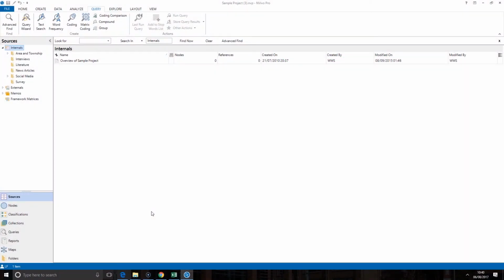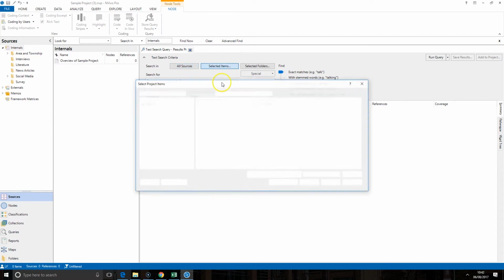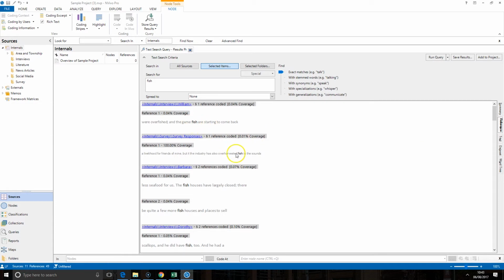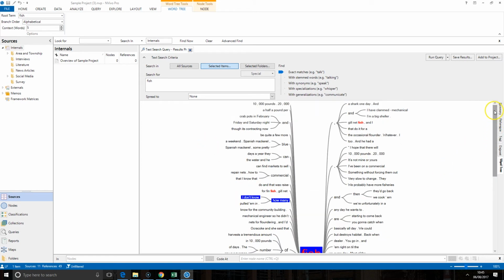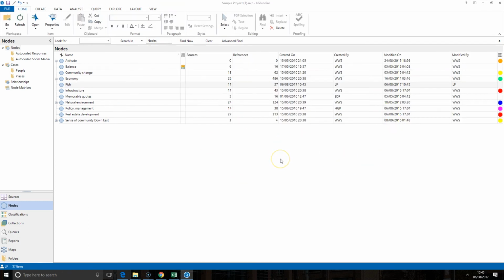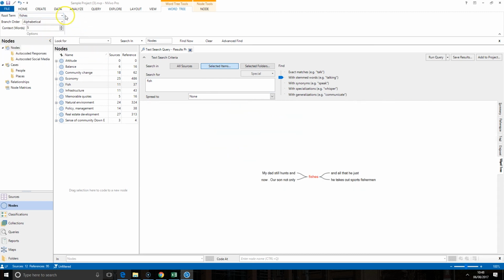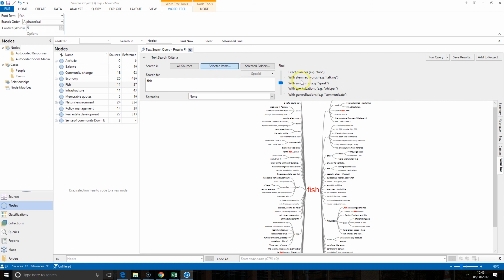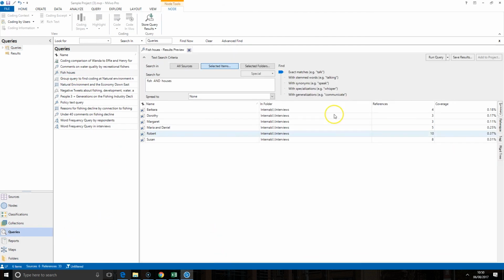NVivo 11 Pro: Text search query